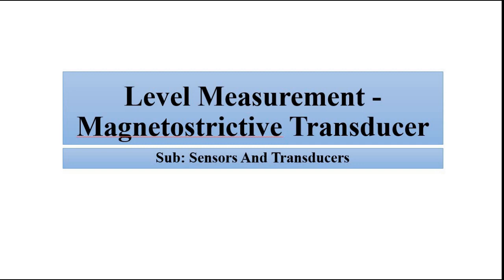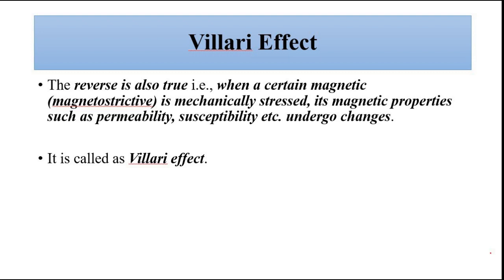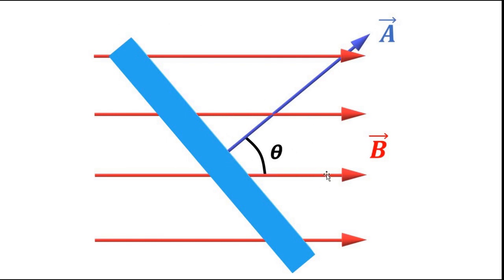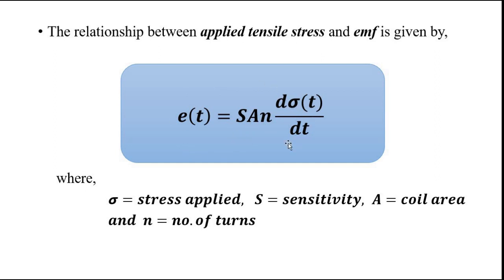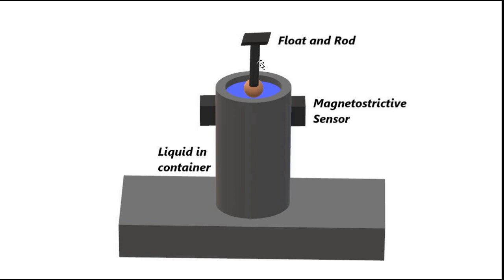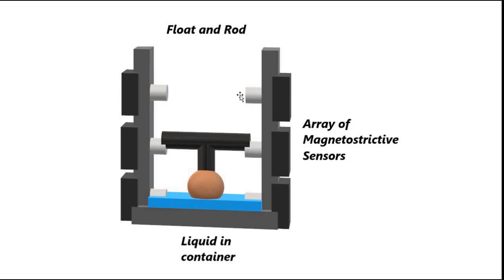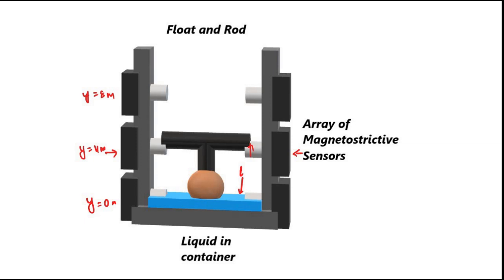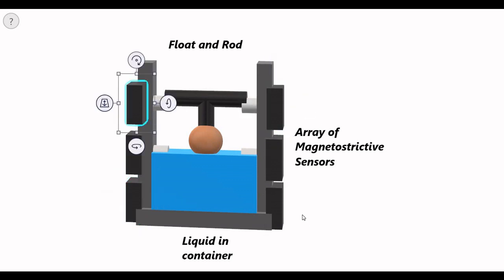Level Measurement | Using Magnetostrictive Transducer | Sensors And Transducers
In this video, we are going to discuss some basic concepts about liquid level measurement using magnetostrictive transducer.